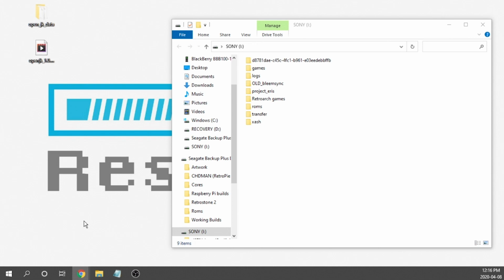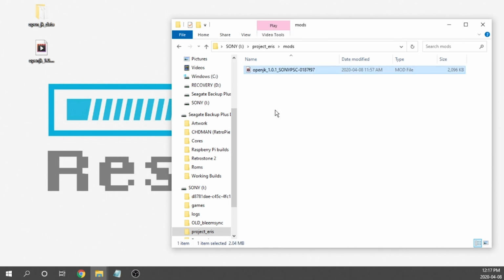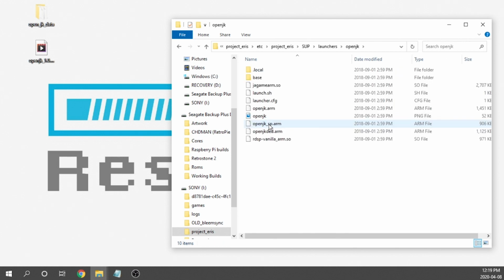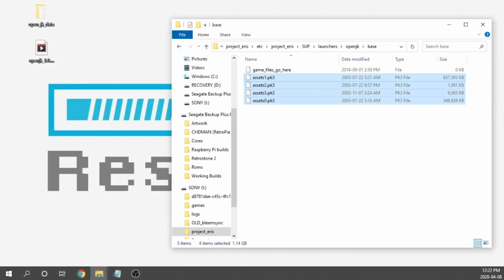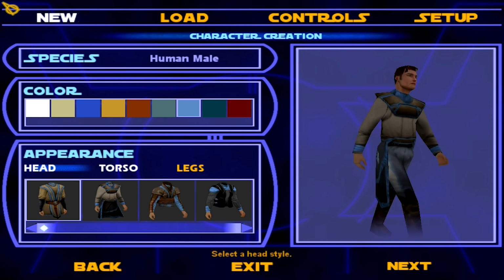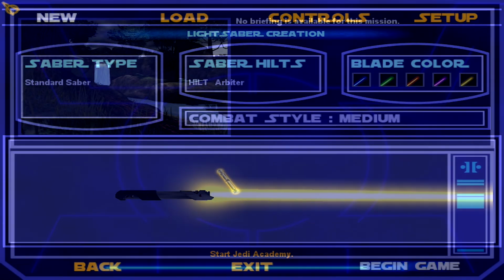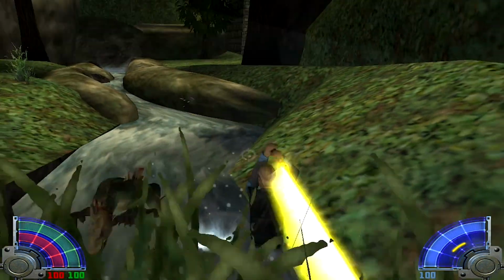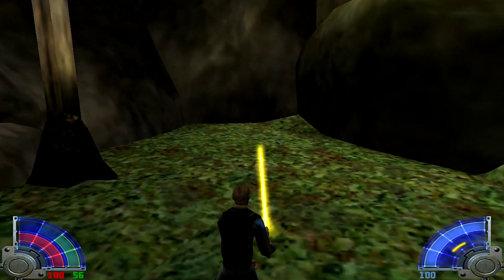STAR WARS Port for The Playstation Classic!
Star Wars comes to the playstation classic in a really big way! Big thanks to Swingflip and the devs over at MMC we now have the OpenJK port running. Star Wars Jedi Knight: Jedi Academy runs really well on this console, taking many by surprise.

You need a controller with analog in order to play it, so look for a newer ps4 controller (launch controllers not compatible at this time), 8BitDo controllers, and Xbox One controllers have all been tested and function properly. Happy gaming!

Canada:
Playstation Classic
OTG Adaptor (Multi USB)
Wi-Fi Adaptor
Gigastone 16GB USB
USB Powered HUB

USA:
Playstation Classic
Wi-Fi Adaptor
Gigastone 16GB USB
USB Powered HUB

UK
Playstation Classic
Wi-Fi Adaptor
Sandisk Cruzer 128GB 2.0
Sandisk Cruzer 64GB USB
SanDisk Cruzer 32GB Micro 2.0
Gigastone 16GB USB
USB Powered HUB